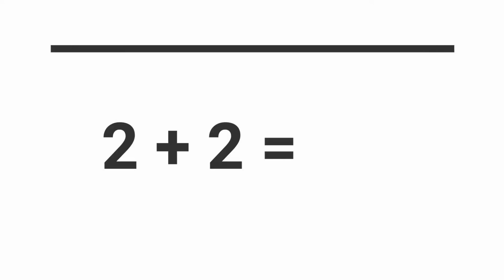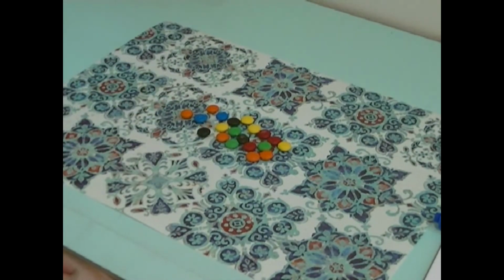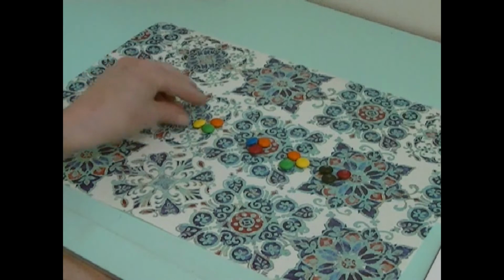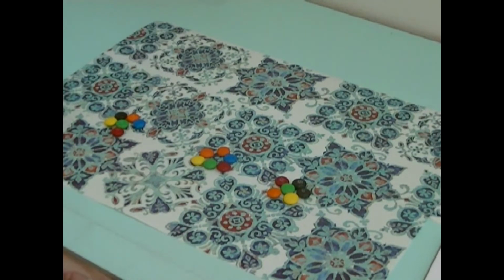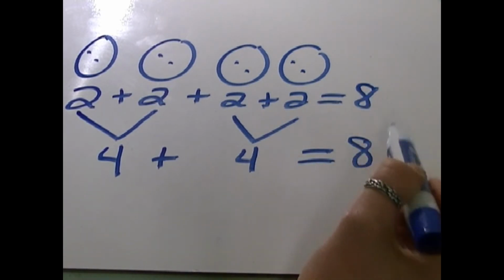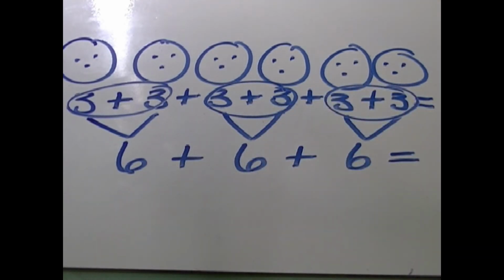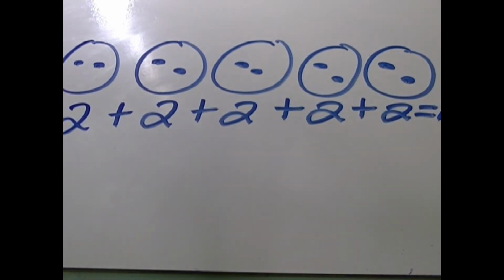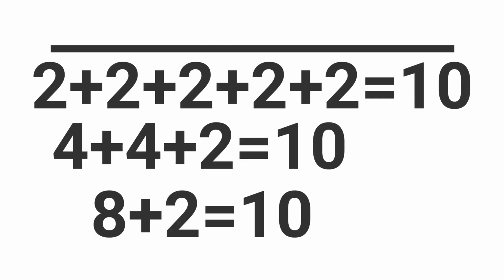Math 6 3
This is the third video in the repeated addition series